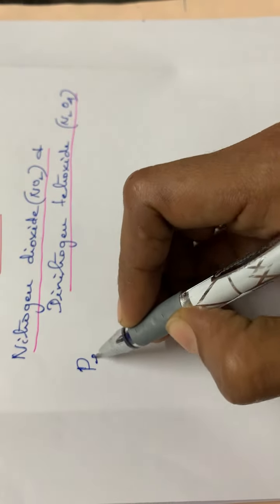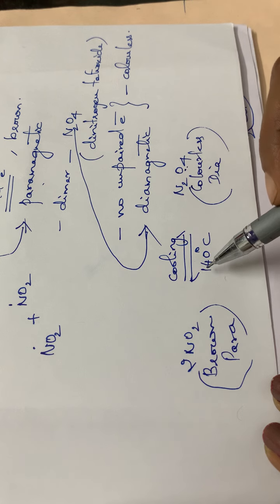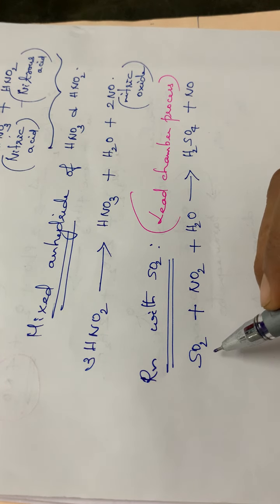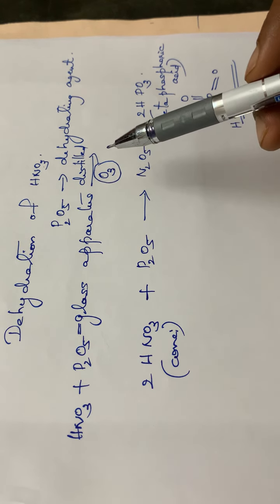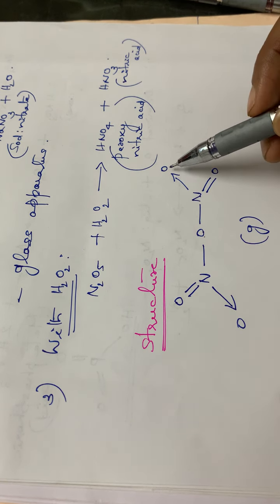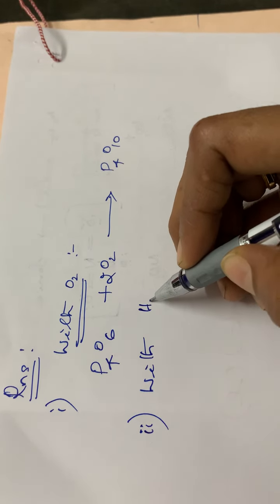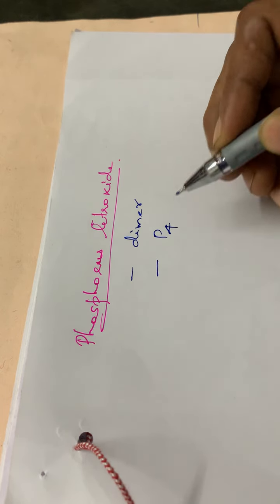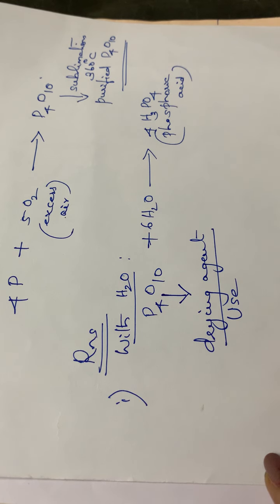S1 Inorganic Chemistry part 10